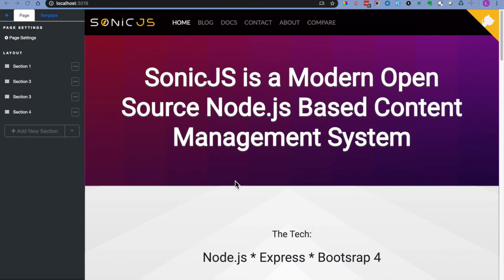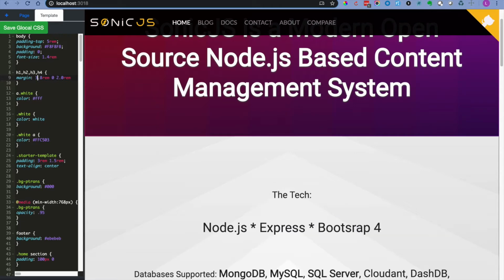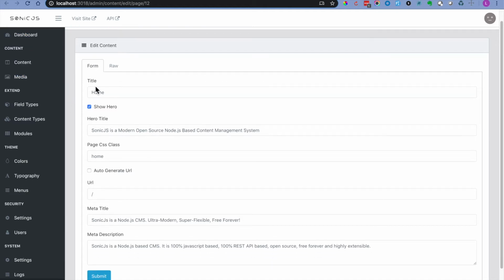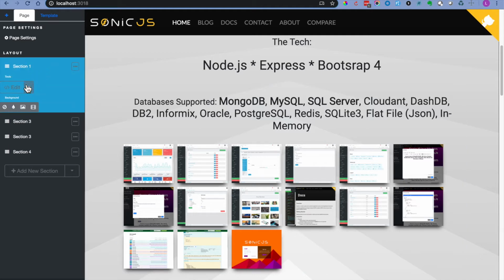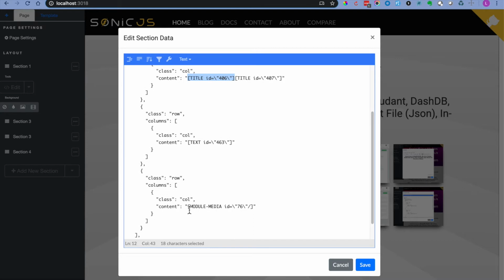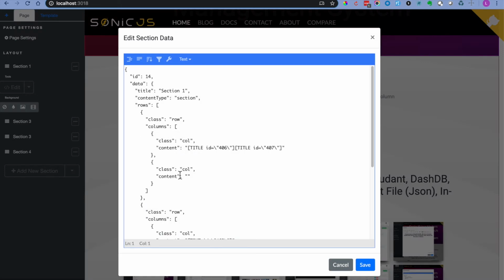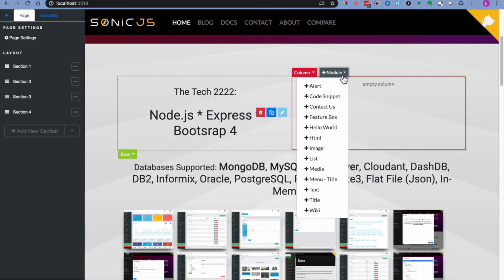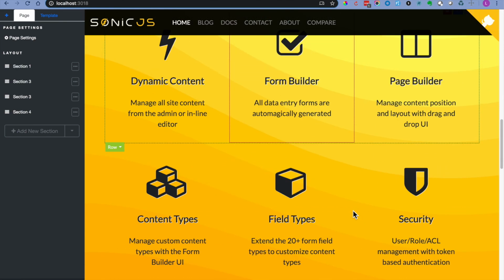SonicJs Node.js CMS Demo Part 4 - Front End Content Editing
SonicJs is a Node.js CMS and enterprise application framework.

It is 100% Javascript based and all data is exposed with a REST based API.

Most common databases are supported including MongoDB, MySQL, SQL Server, Oracle, PostgreSQL, Redis, SQLite3, Flat File (Json), In-Memory and a few others.

It is highly flexible and extendable. Modules can add new functionality, alter core business logic and even extend the business logic of other modules.

It is the only Node.js CMS with a full featured, enterprise grade form builder, allowing you to manage custom content types.

The advanced Node.js page builder allows site administrators to construct site content in an intuitive and visual way. Drag and drop module placements is supported for all content blocks.

Overview + Demo Part 4:
In part 4, we wrap up our demo series with a look at the SonicJs' front end editing capabilities. This includes page management, layout management, and full drag and drop support for module placement.